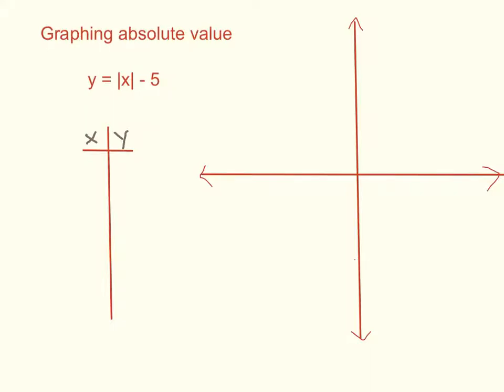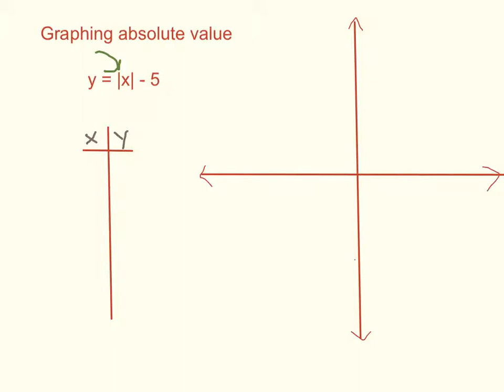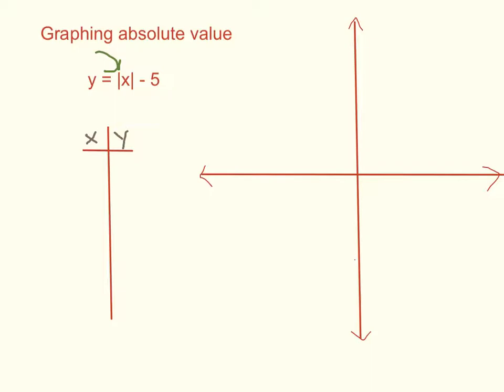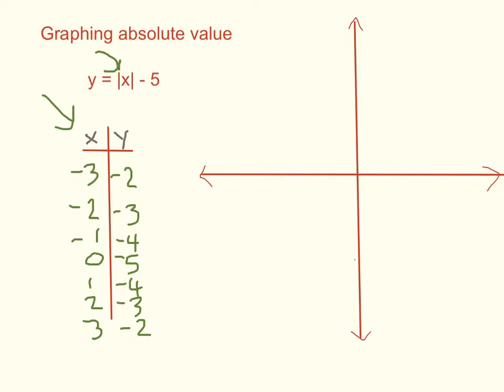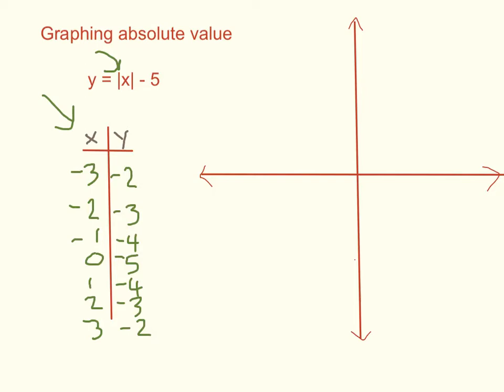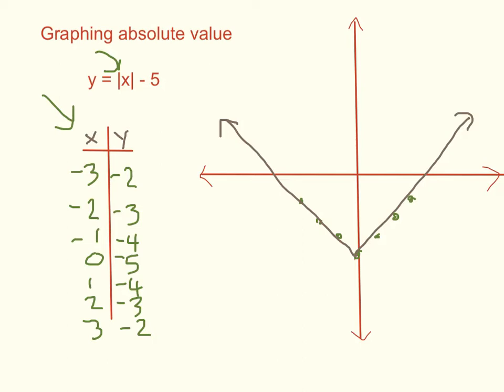Unit 5 Day 8 - graphing absolute values